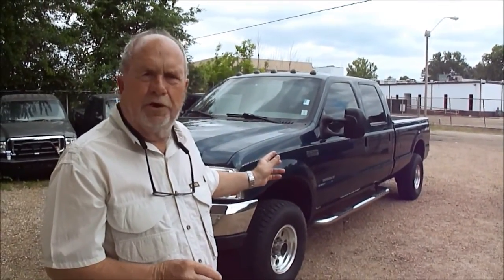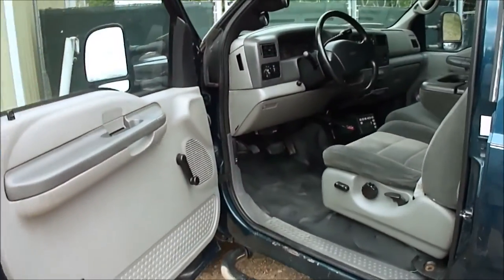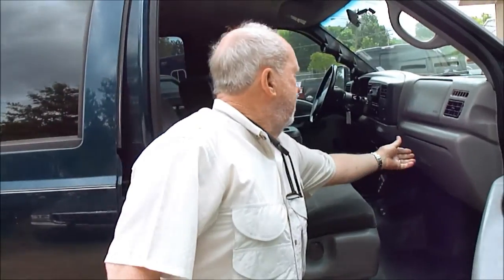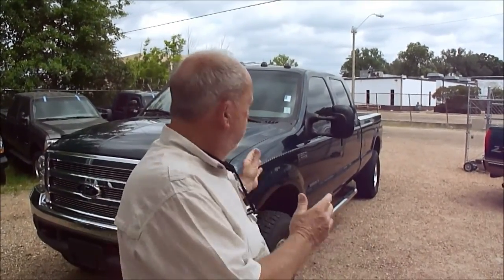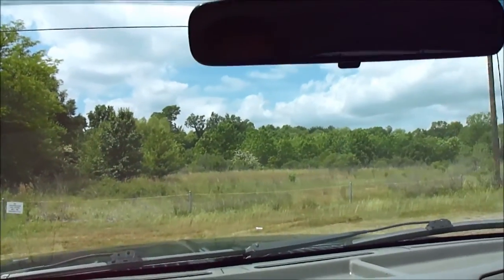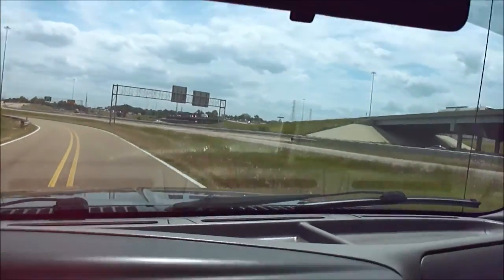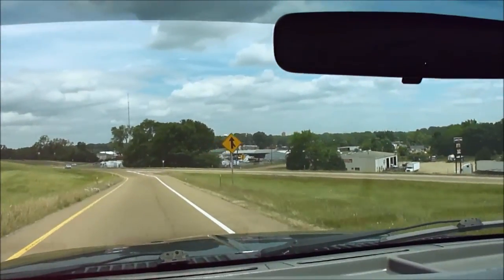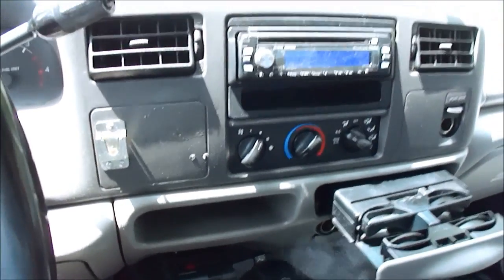1999 Ford F250 4x4 7 3 Powerstroke Diesel Video Test Drive